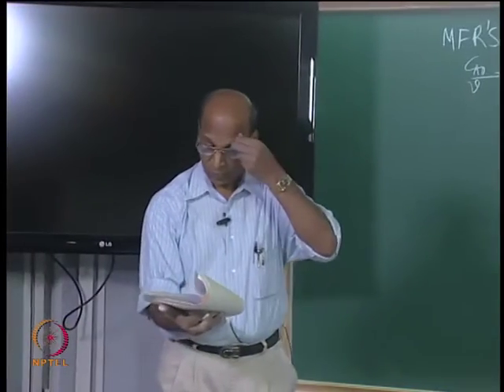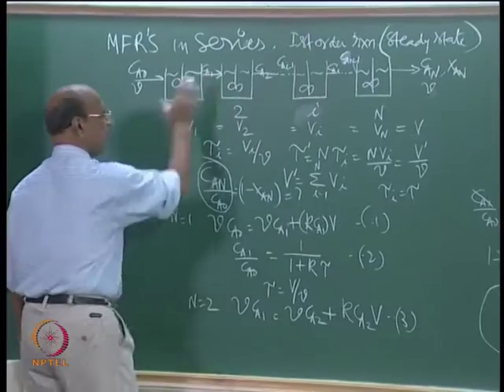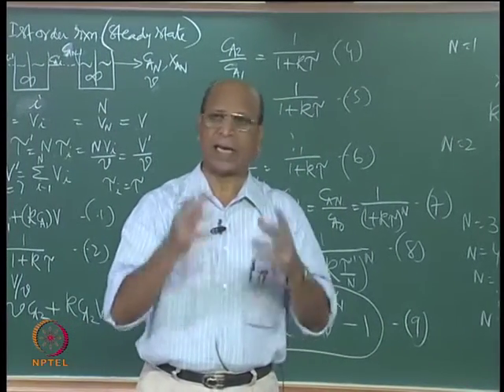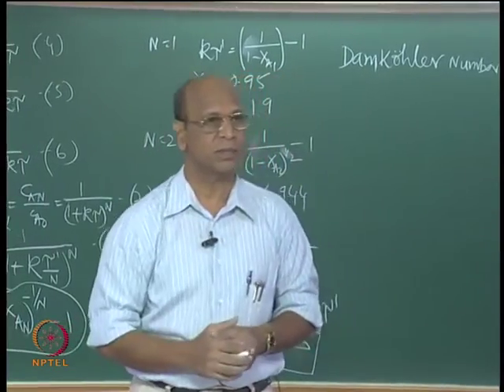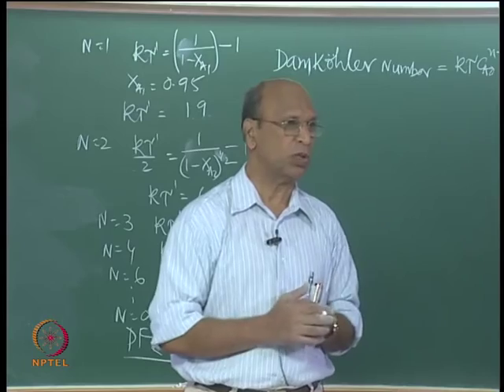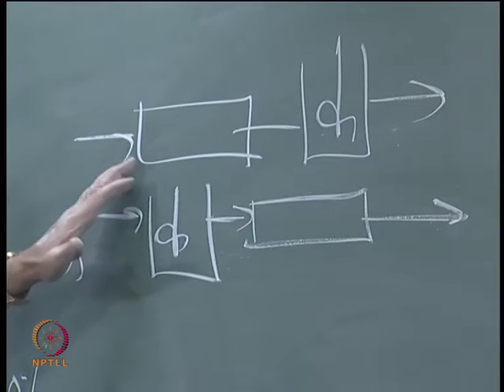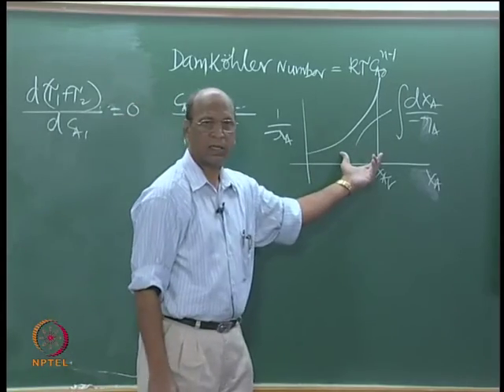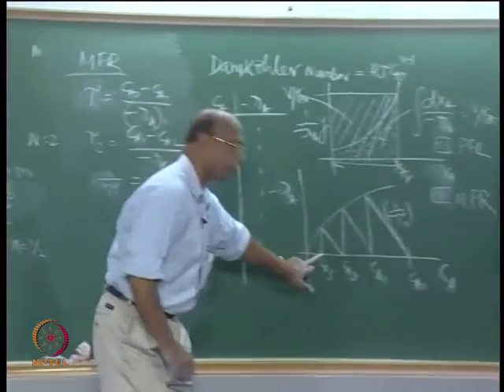Mod-01 Lec-26 Reactor Design for MFR and Combination of reactors.